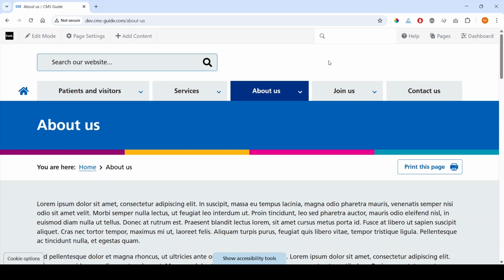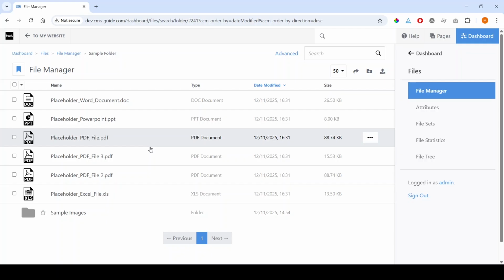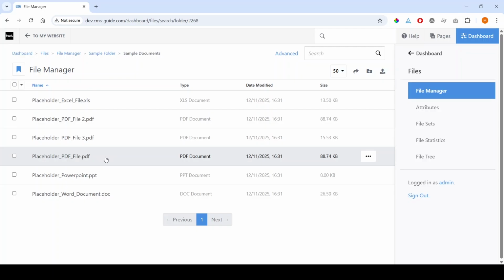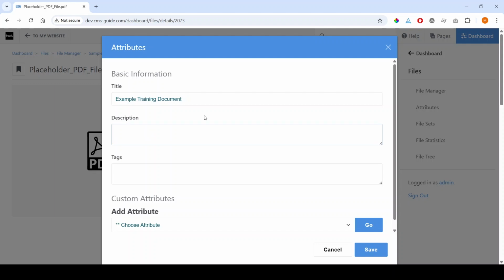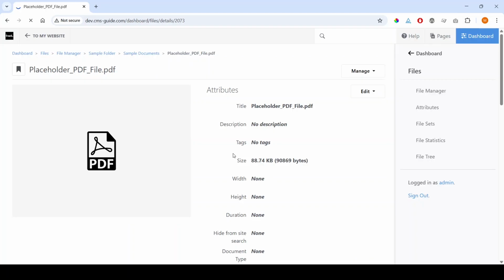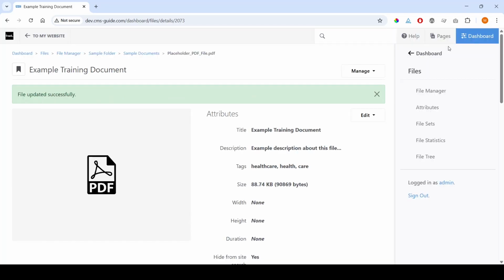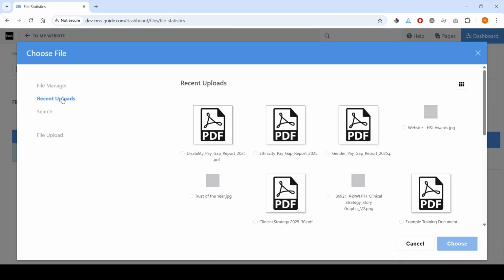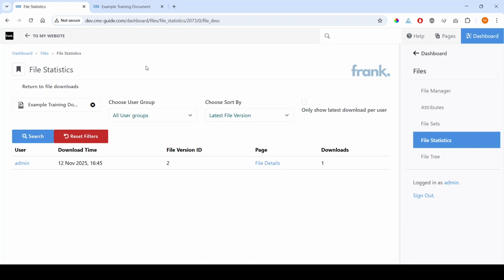Tutorial 5: The File Manager